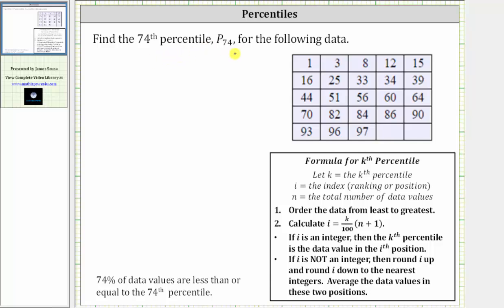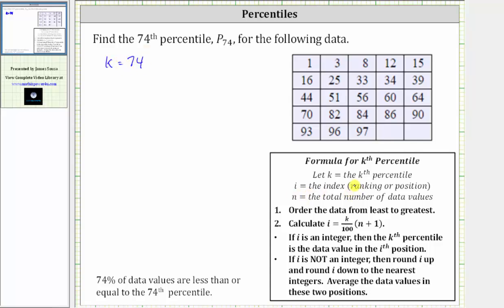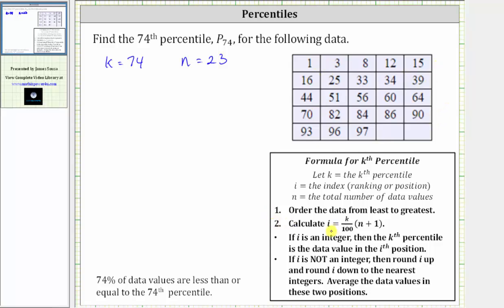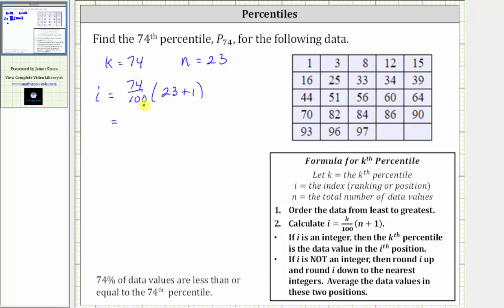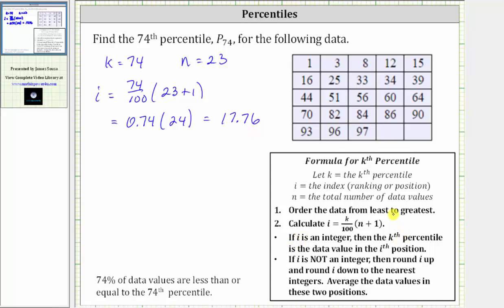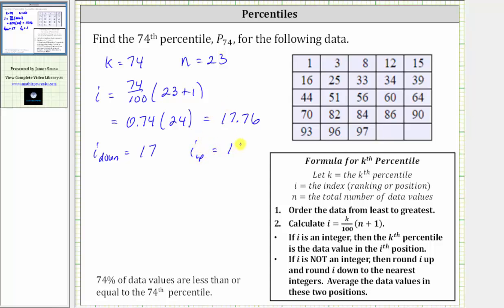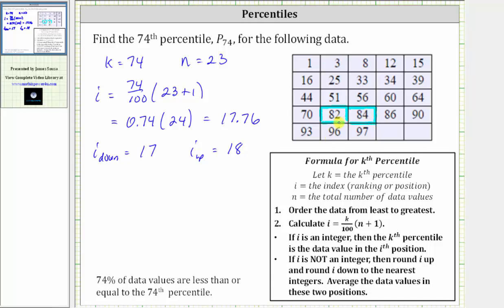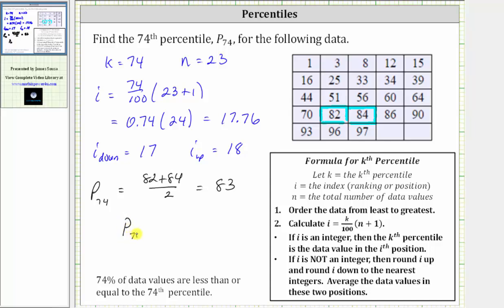Find a Percentile of a Given Data Set (Average Method)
This video explains how to determine a percentile for a given data set.